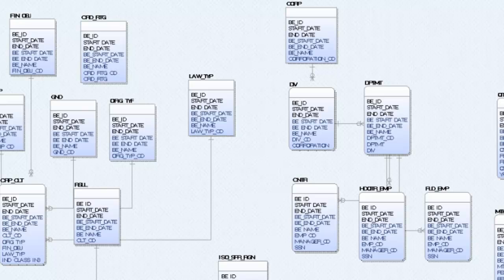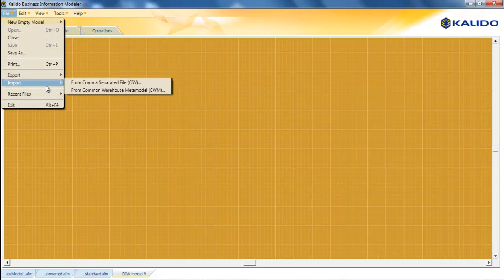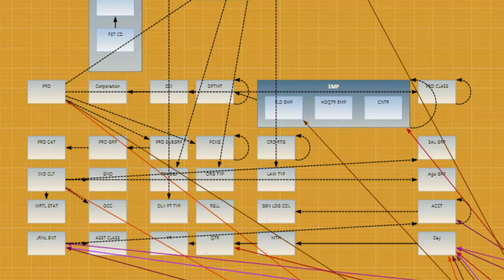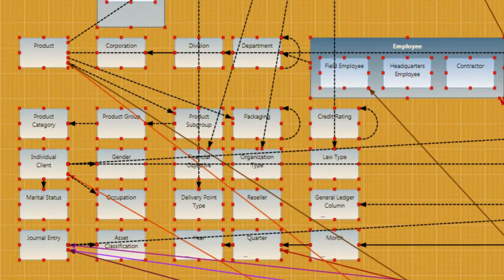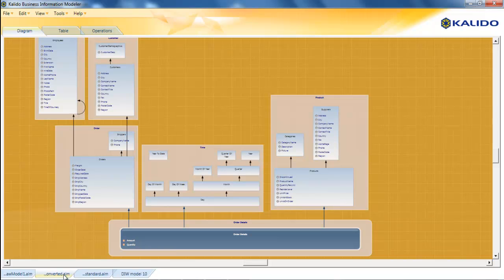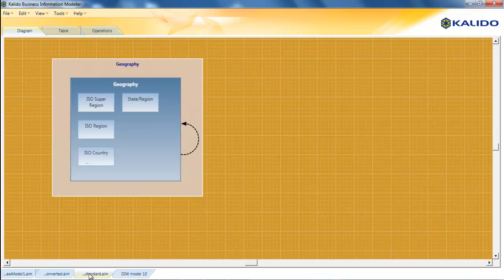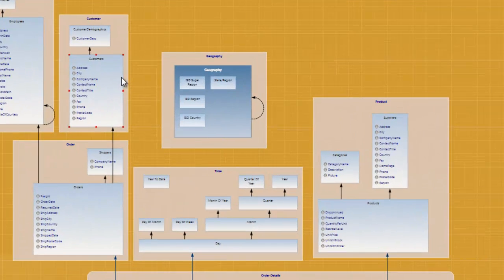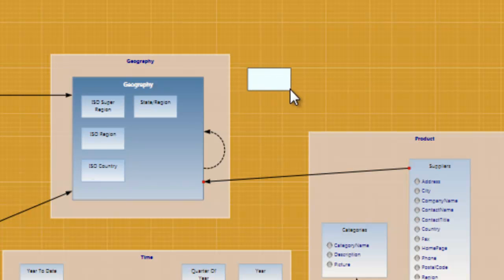Importing existing models into Kalido